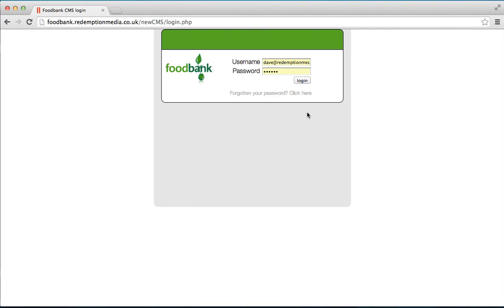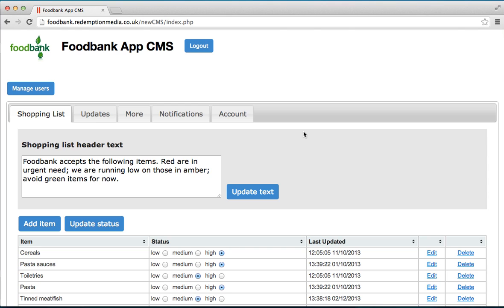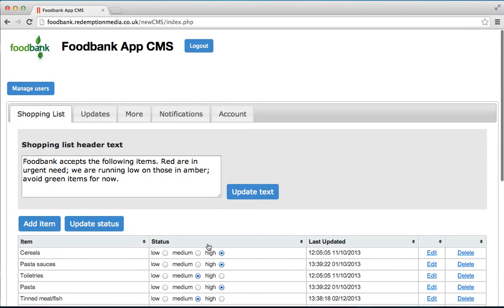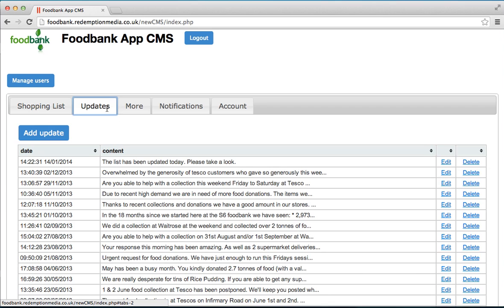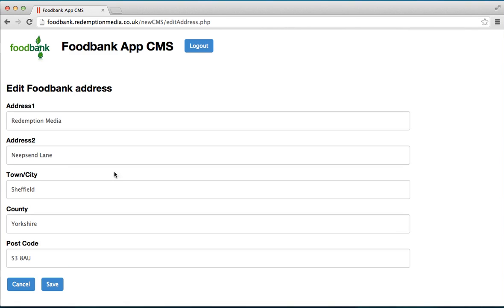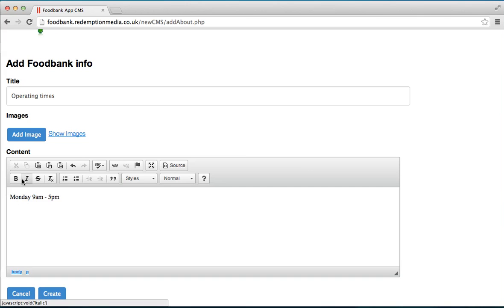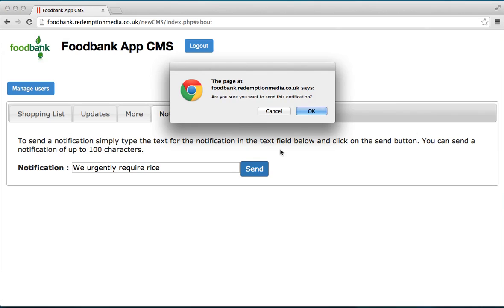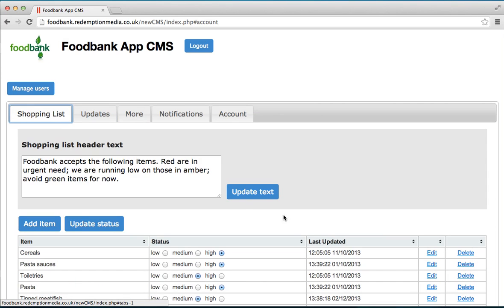Foodbank app cms walk through tutorial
This a video to show a walk-through of the Foodbank app content management system which administrates the Foodbank app created by Redemption Media in partnership with the S6 Foodbank in Sheffield.

The app enables Foodbanks to list their most needed items, keep supporters updated with news as well as providing other information.

Initially launched across the UK in March 2014 the app is available to any Foodbank in any location across the world. Please visit foodbankapp.co.uk to find out more and to sign up your Foodbank to use the system.

Redemption Media hope that the app will greatly enhance the effectiveness and support of the Foodbanks.

There are plans to add additional features to the app over the next 12 months but please let us know if you have any feedback or ideas how we can make the app even better.

Please show your support for Foodbanks by sharing this video with all your friends, family and contacts as well as rating it within the app stores.